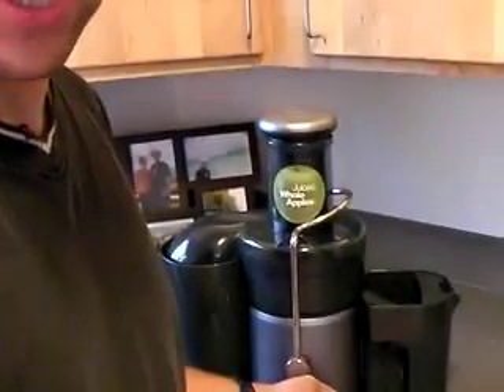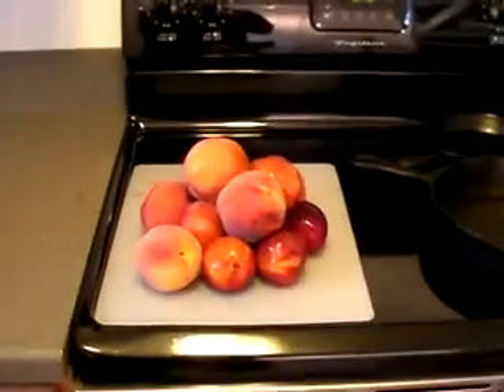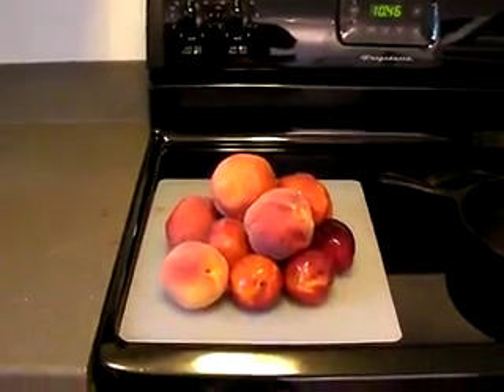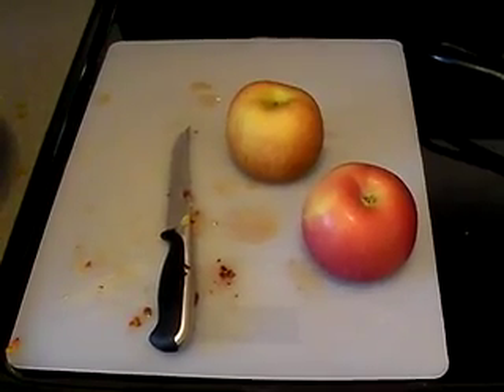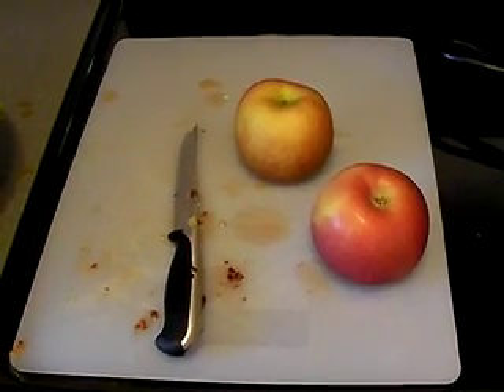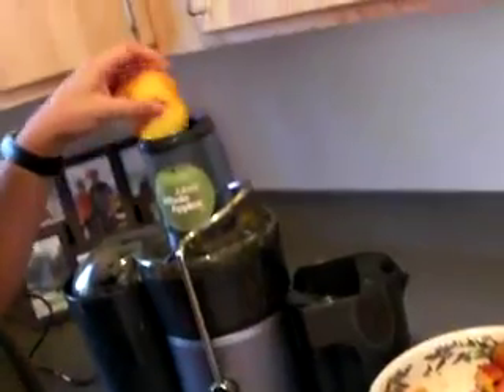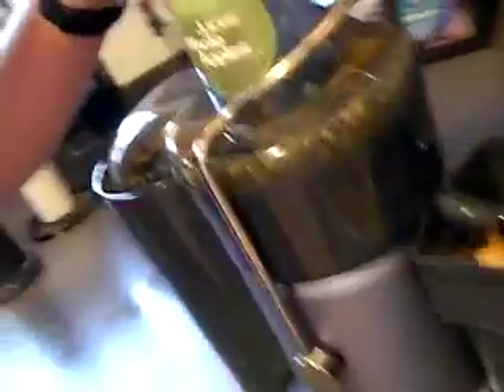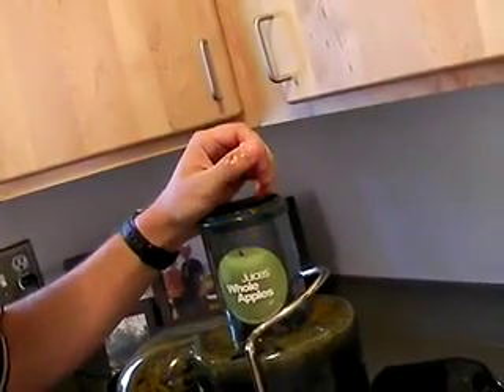Breville Juice Fountain Review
The Breville Juice fountain is a formidable piece of engineering, with some surprisingly useful applications that extend beyond mere juicing of fruits and veggies.